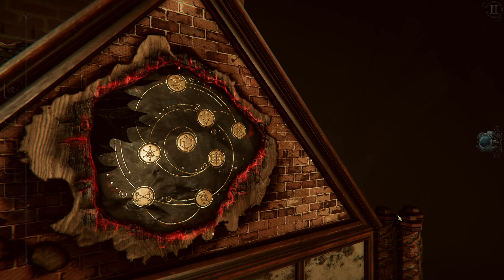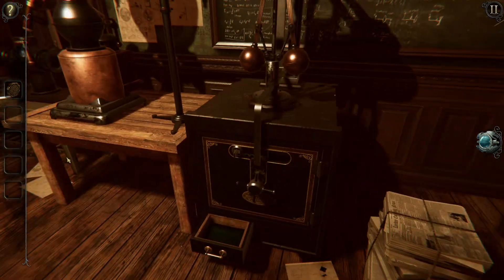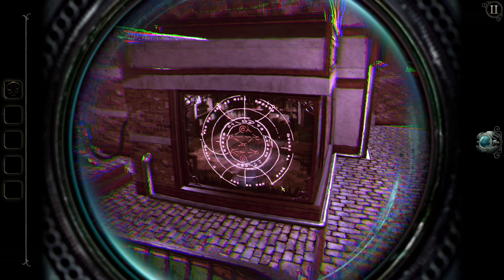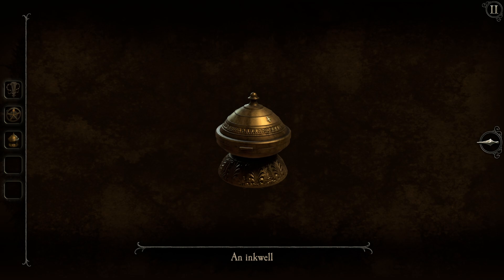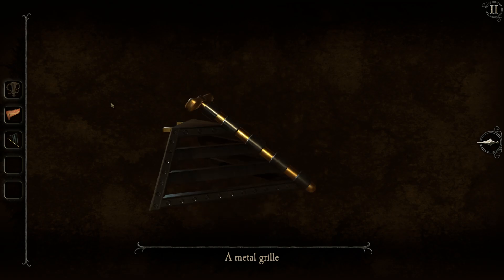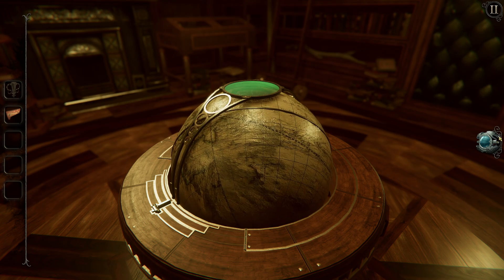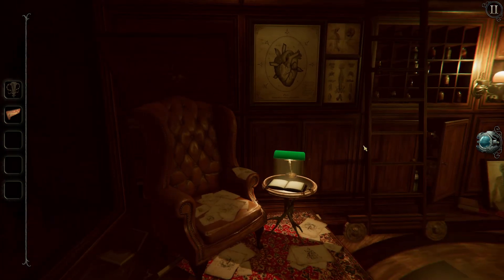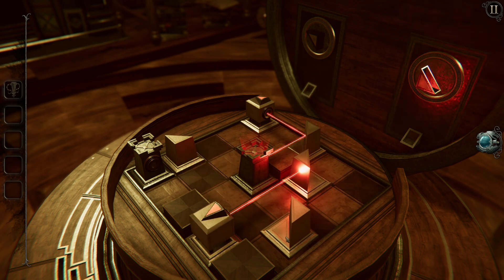The Room 4: Old Sins - Study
I have found the seal my employers spoke of. It is weakened, but far from broken. I am clearly on the path to finding the Null element.

『The Room 4: Old Sins』 is a relaxing What's-In-The-Box!? puzzle game by Fireproof Games! This is the Steam version of the game.